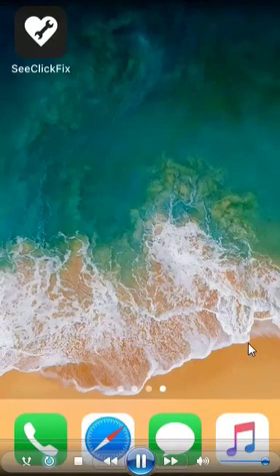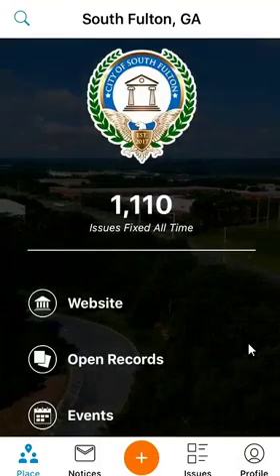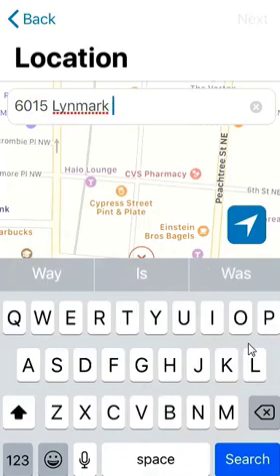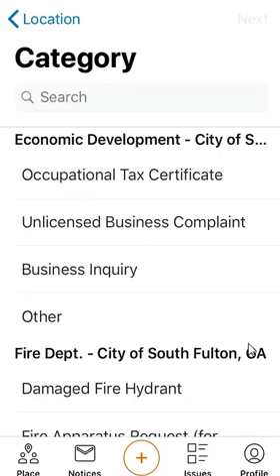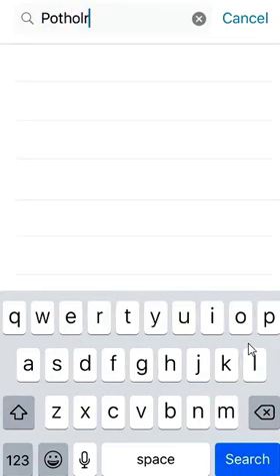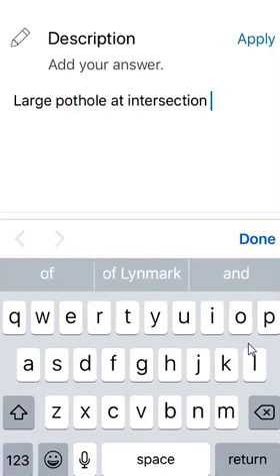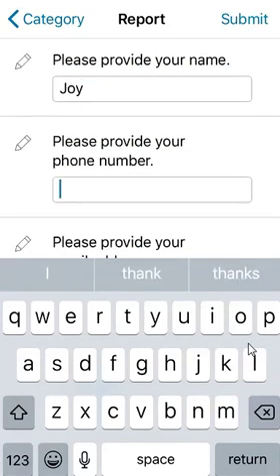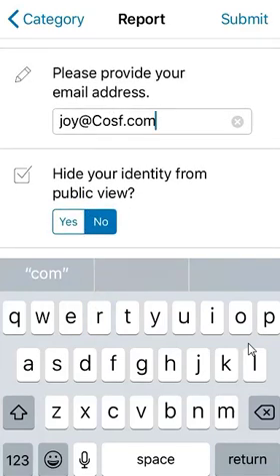Joy App Demo - Edited